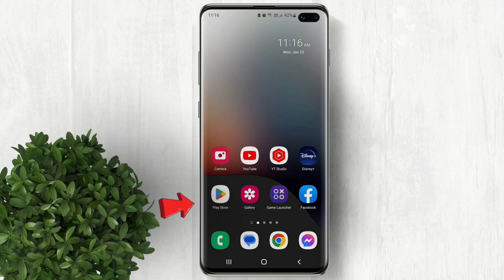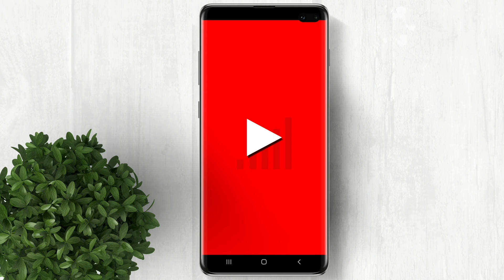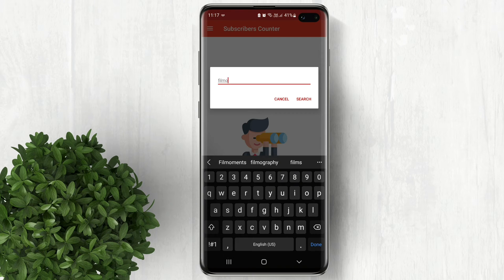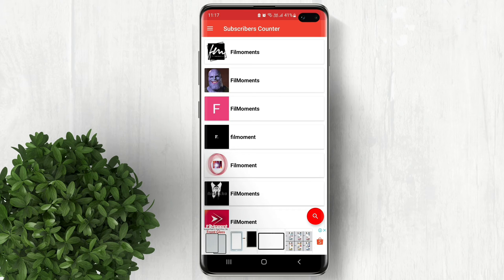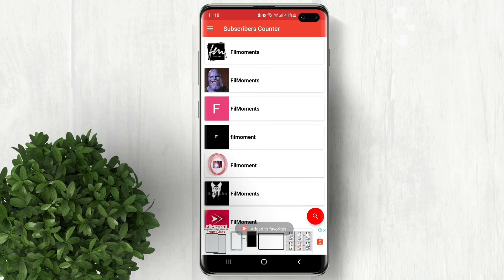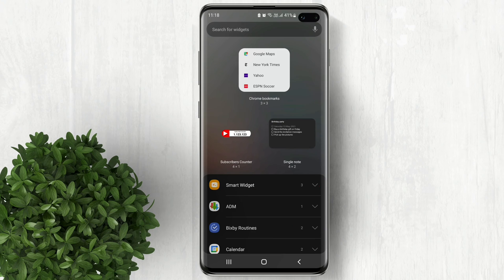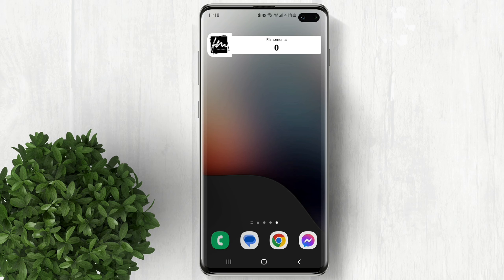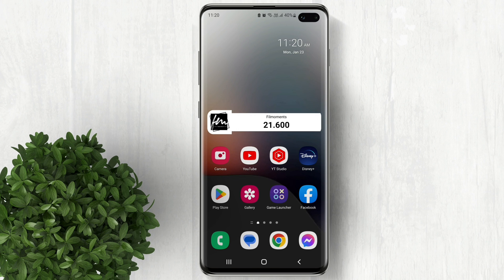How to add YouTube Subscribers Count Widget on Android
Easy steps on how to add YouTube Subscribers Count Widget on Android.

Sub count widget youtube,
Sub count widget Twitter,